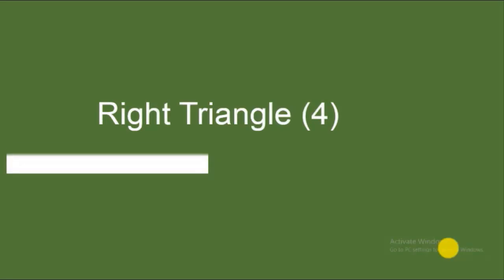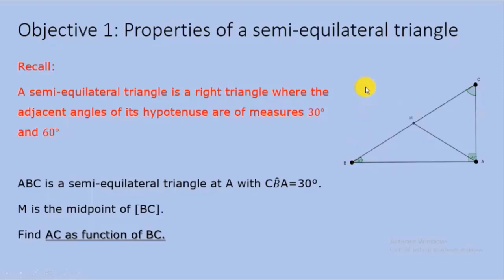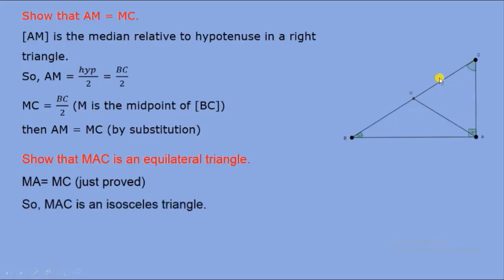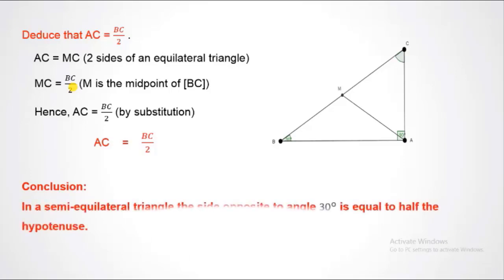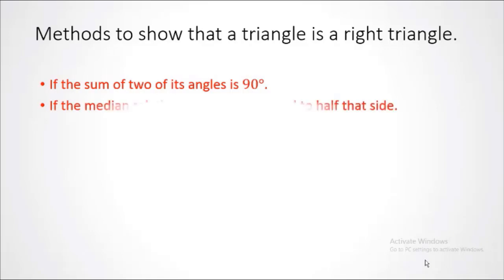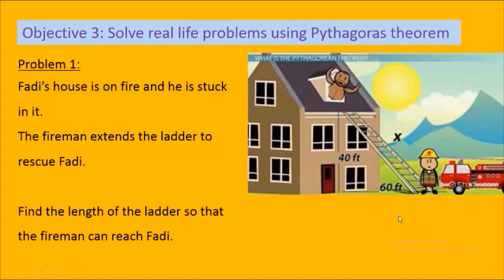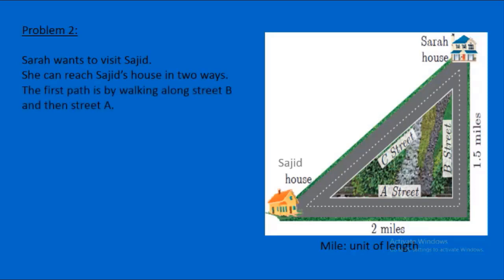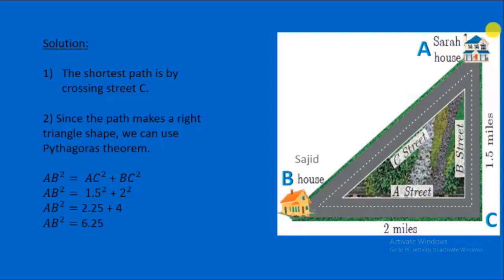Gr8 En Math Right triangle Video 4 20 21